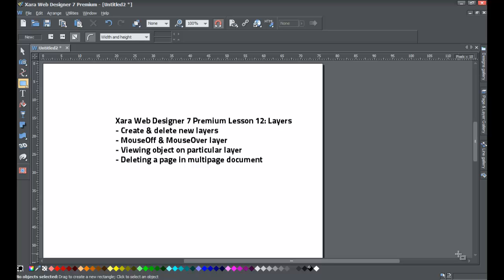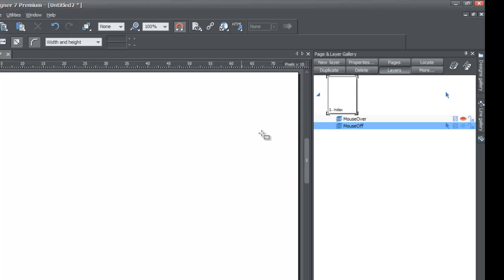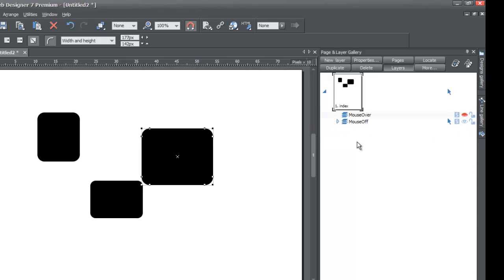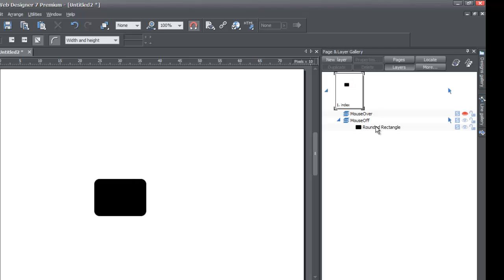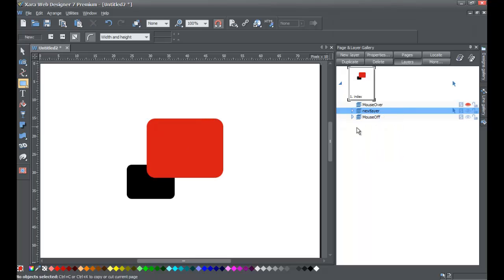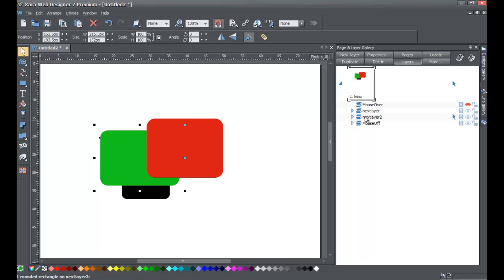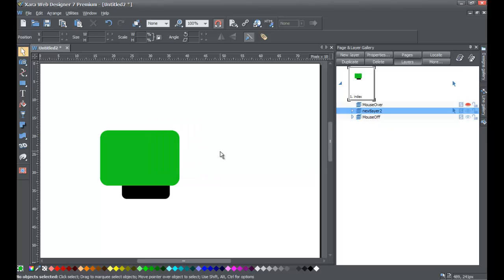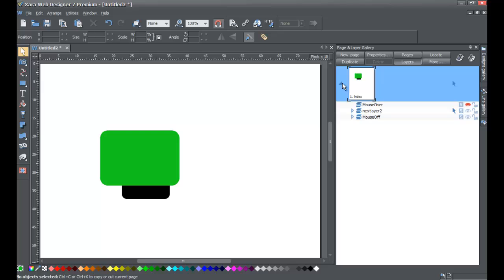Xara Web Designer 7 Premium - Brief Introduction to Managing Layers Lesson 12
Xara Tutorials for Xara Web Designer - In this web design tutorial learn to create and delete layers. This web design tutorial for Xara Web Designer also covers deleting pages, deleting objects on different layers and re-arranging layers that have objects on them. A brief discussion about MouseOff Layer and MouseOver layer is also introduced in this Xara Tutorial. I would say this is one of the single most important Xara Web Designer Tutorials because layers allow you to do so many unique things with your website within Xara Web Designer. Please watch this web design tutorial video very closely and make sure you are grasping the concepts as they are very important for future Xara Tutorials. Be sure to view some of our other web design tutorials on our web design channel for HTML web design because that will help you add some extra functionality to Xara Web Designer.